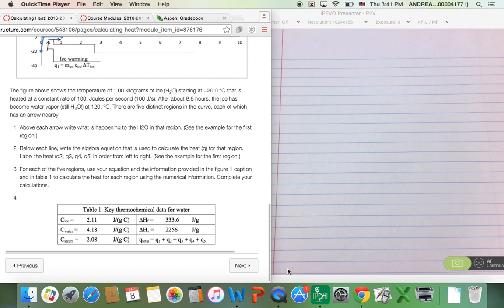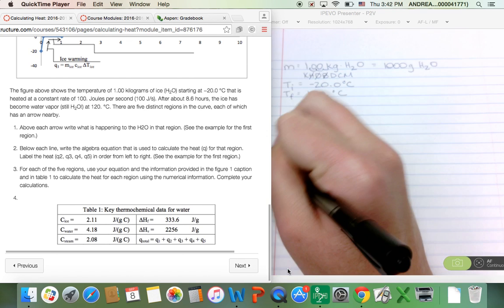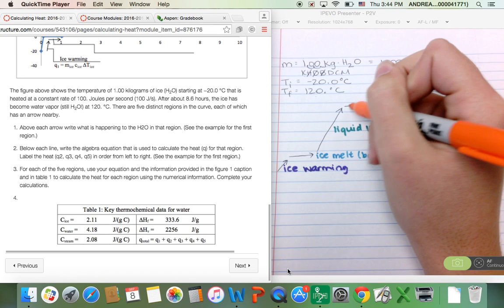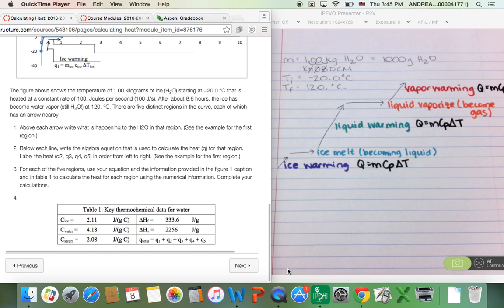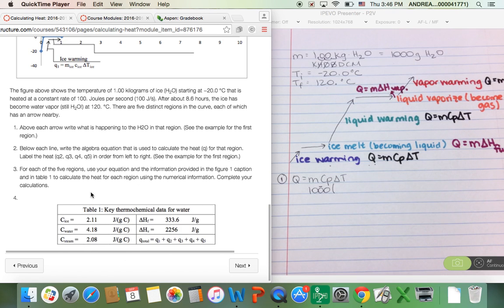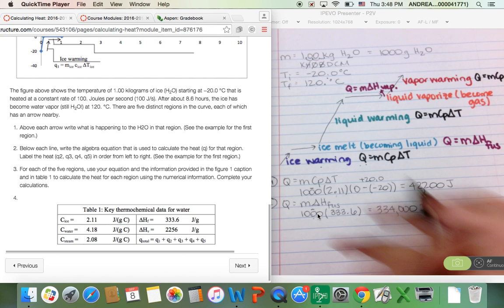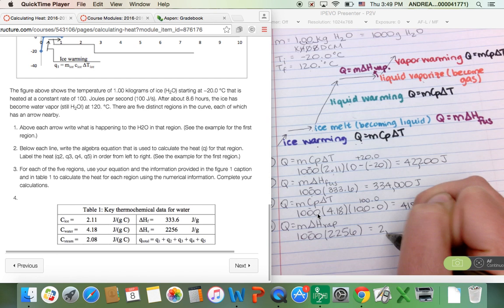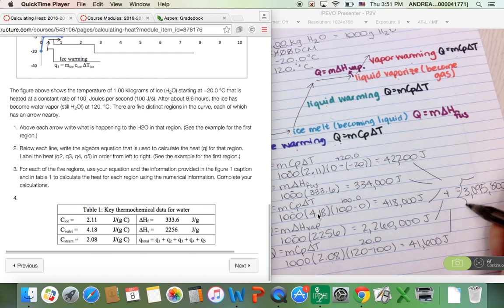Calculating Heat Video Tutorial